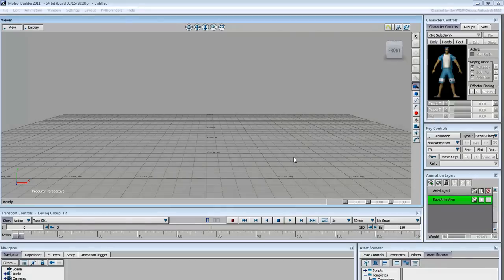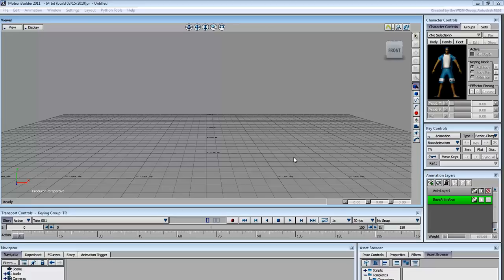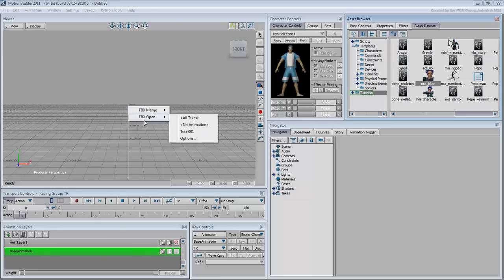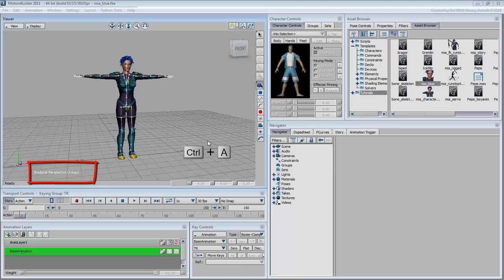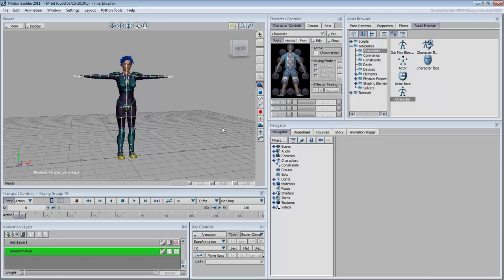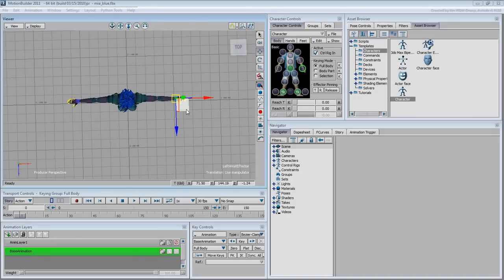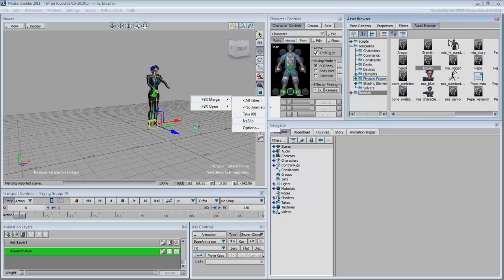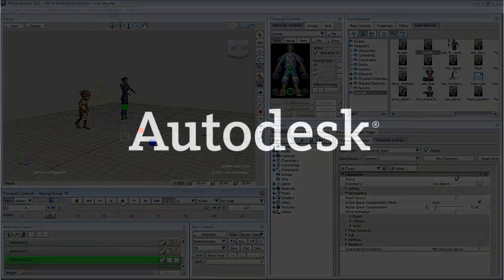Using 3ds Max with MotionBuilder - Part 1 - Introduction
Autodesk MotionBuilder is a powerful real-time 3d character animation program where you can quickly rig and animate characters into full-body FK/IK manipulations. In this 5-part series, you learn about the interoperability of MotionBuilder with 3ds Max, and what you need to know and do to ensure a seamless operation between the two programs. This first movie introduces some basic concepts of MotionBuilder, enough to get you an operational knowledge so you can go back and forth between the two applications.

Level: Advanced
Recorded in: Motionbuilder 2011, 3ds Max 2011